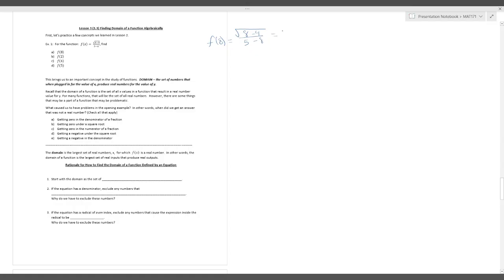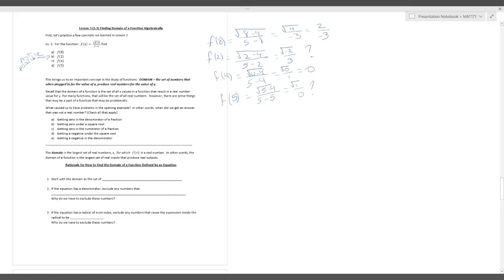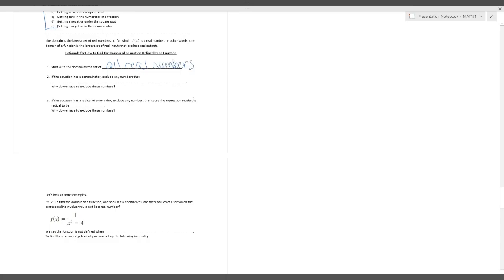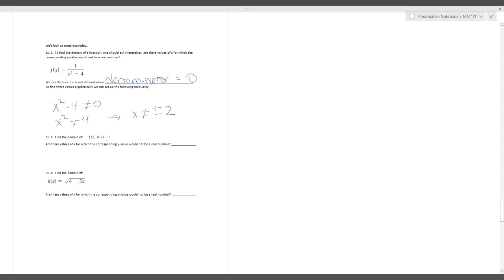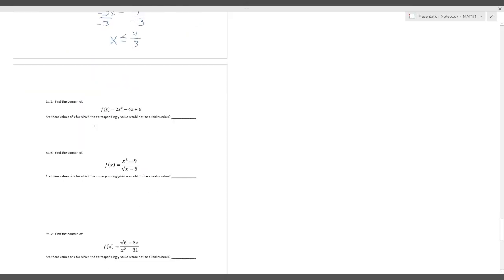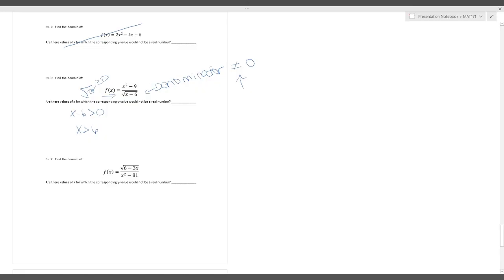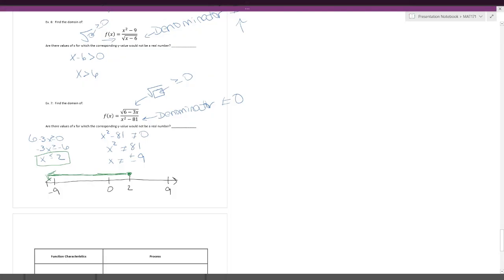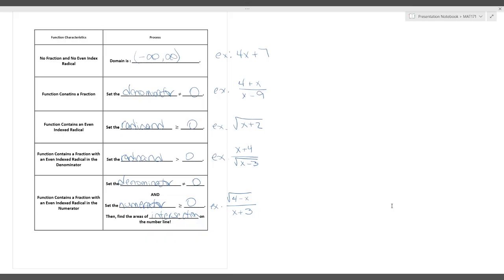MAT171 Domain of a Function Algebraically